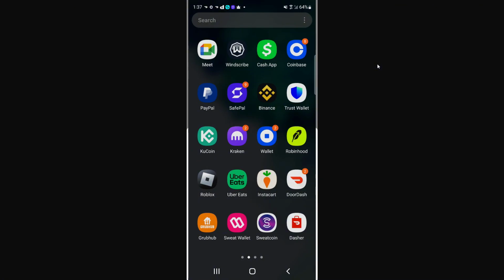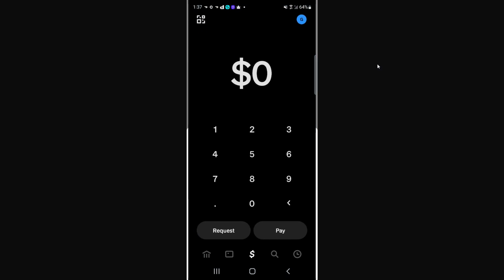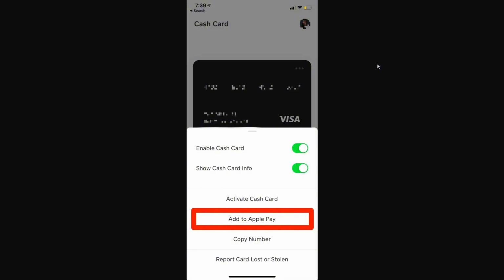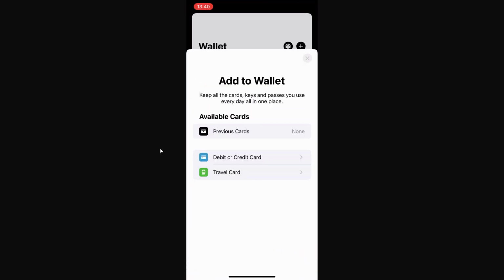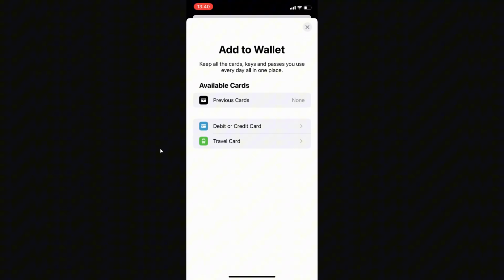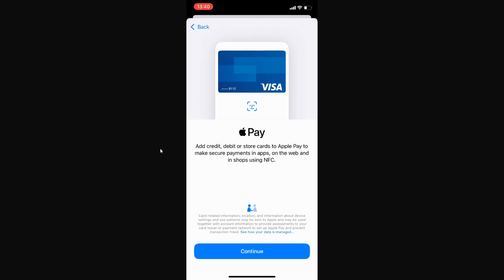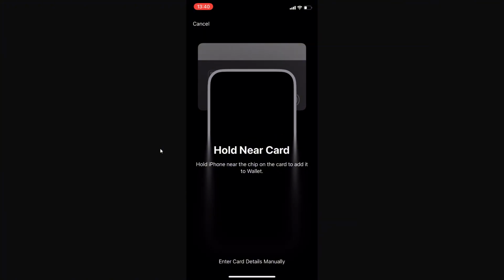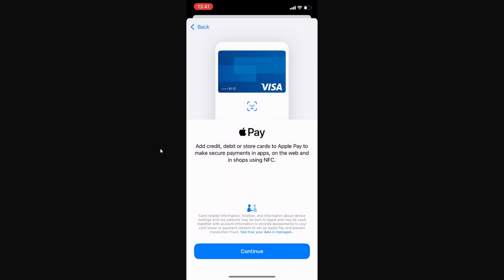How To Add Your Cash App Card To Apple Pay in 2025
Wondering if you can add your Cash App card to Apple Pay in 2025? In this quick guide, we show you step-by-step how to link your Cash App card to Apple Pay using your iPhone.